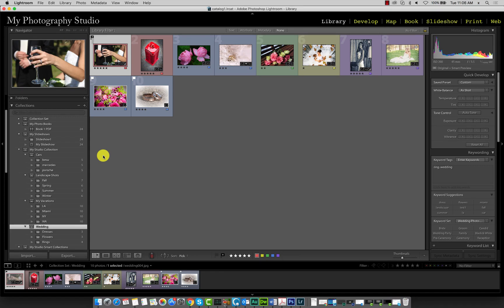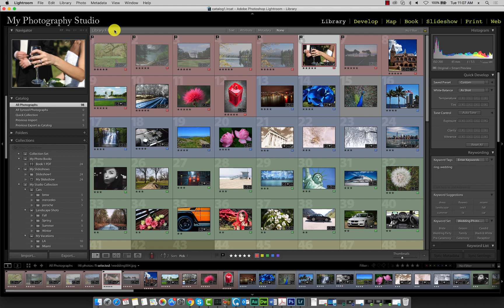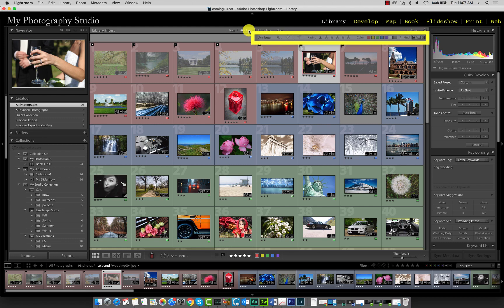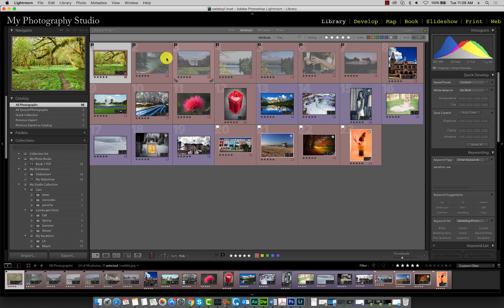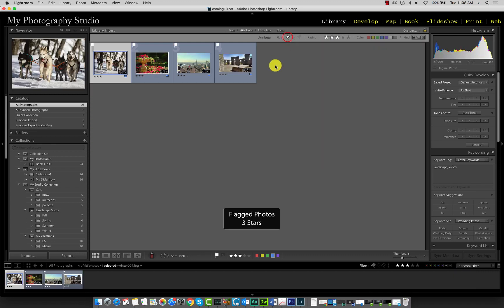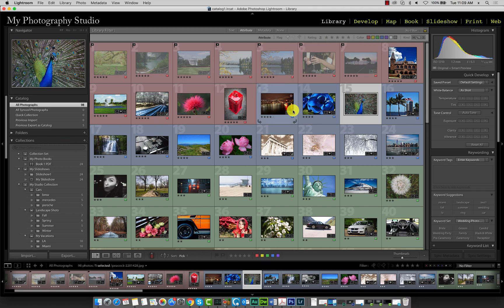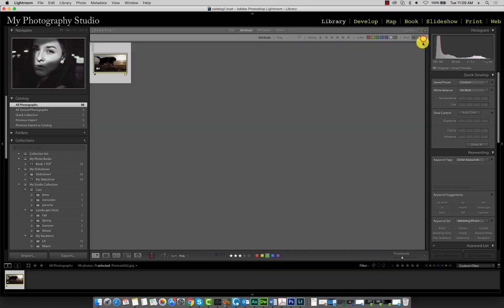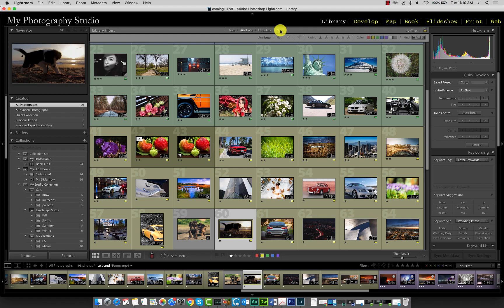Lightroom Classic CC - Library Attribute Filter | Tutorial